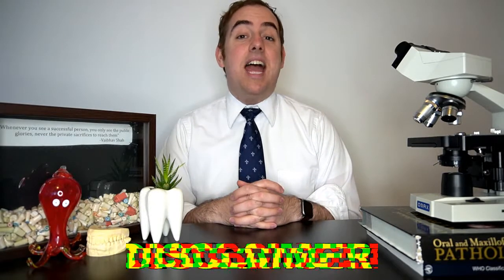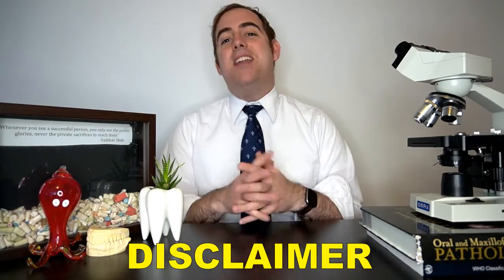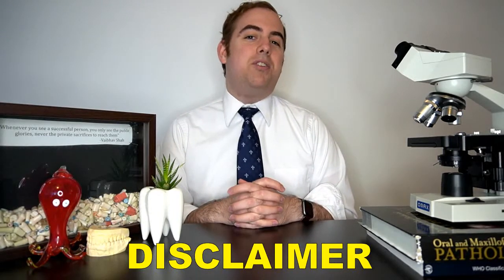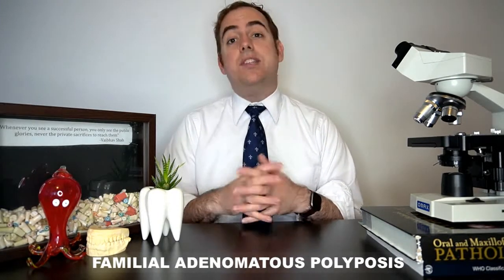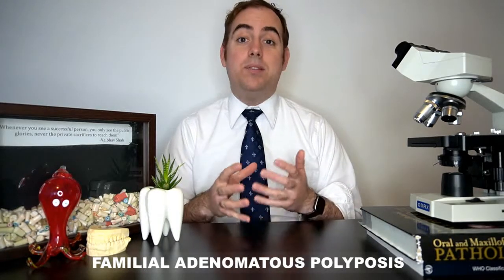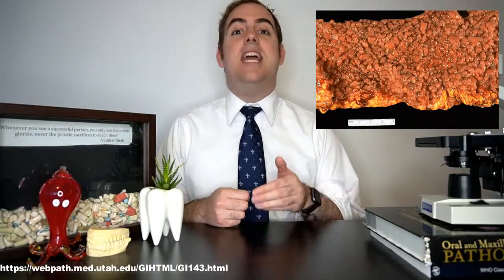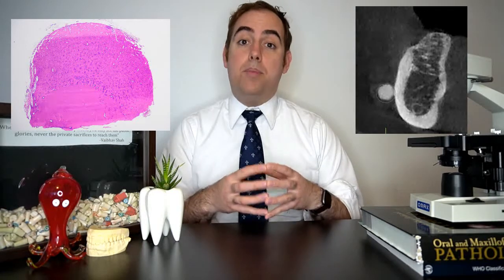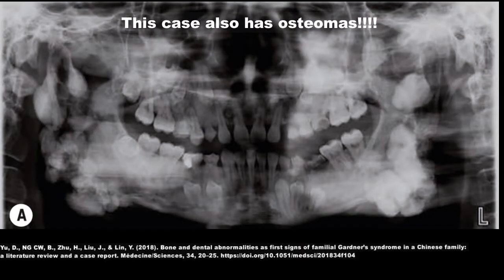Syndrome Series: Gardner Syndrome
The latest installment of my syndrome series! This collection of videos highlights some of the major syndromes that affect the head and neck.

Gardner Syndrome is a member of the Familial Adenomatous Polyposis (FAP) Syndrome family. It is autosomal dominant inheritance with high penetrance and a considerable degree of spontaneous/de novo mutation. Most significantly, these patients have numerous polyps in the colon, which are precancerous. Half of these patients develop colon adenocarcinoma by age 30, and almost all by the 5th decade. Oral findings include osteomas and impacted teeth with or without supernumerary teeth. Other findings include benign skin tumors and ocular fundus/pigmented lesions.

This video discusses the genetic, clinical, radiographic, and histopathologic findings of the syndrome.

Stay Well!